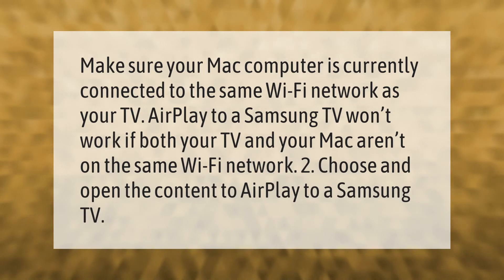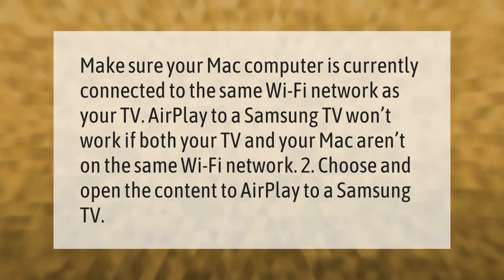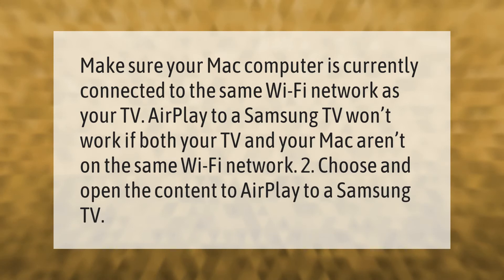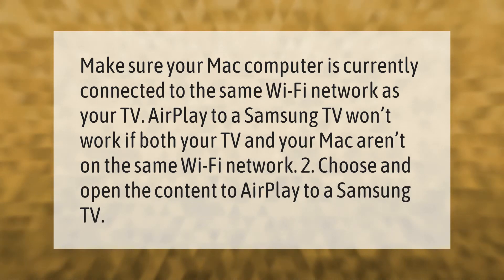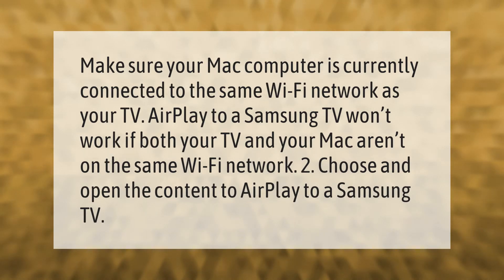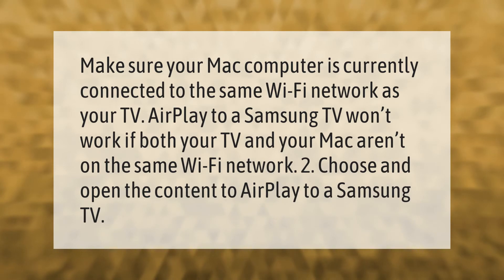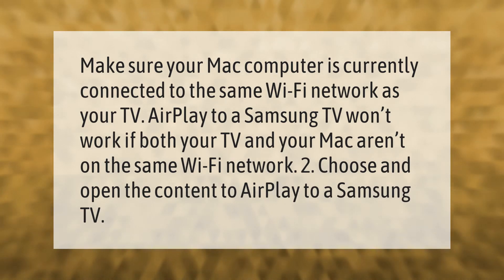Why won't my Macbook AirPlay to my Samsung Smart TV?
00:00 - Why won't my Macbook AirPlay to my Samsung Smart TV?
00:37 - Why can't I turn on AirPlay on my Mac?

Laura S. Harris (2021, September 22.) Why won't my Macbook AirPlay to my Samsung Smart TV?
    AskAbout.video/articles/Why-won-t-my-Macbook-AirPlay-to-my-Samsung-Smart-TV-263644